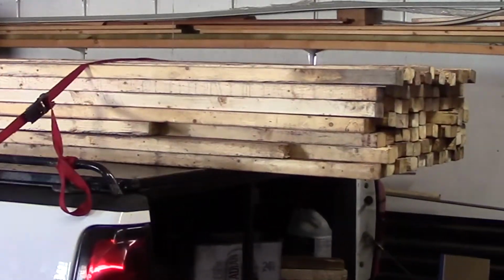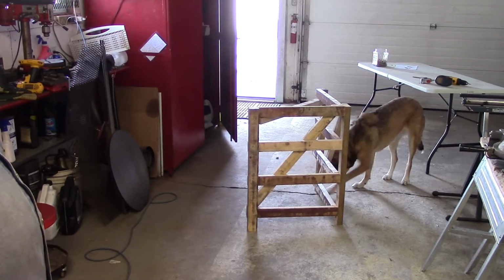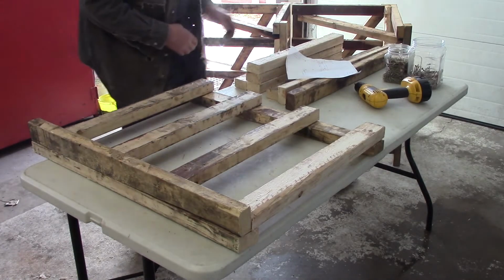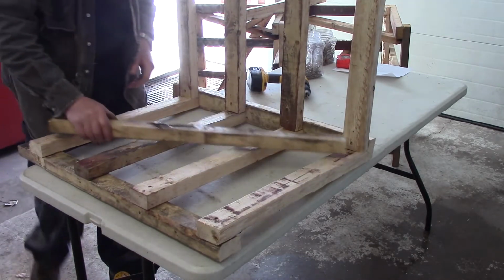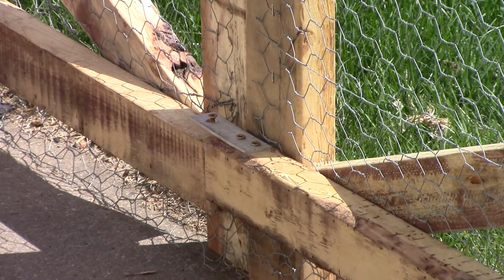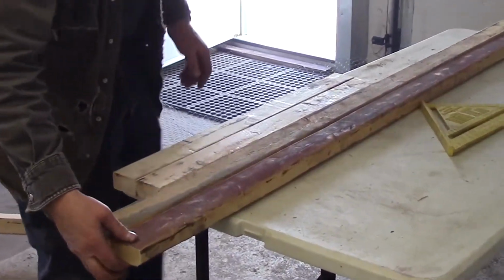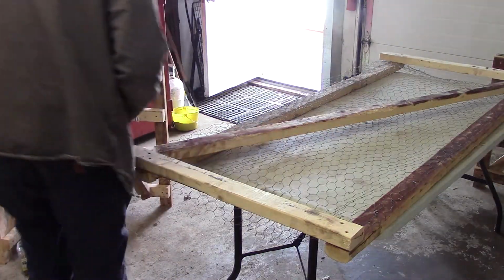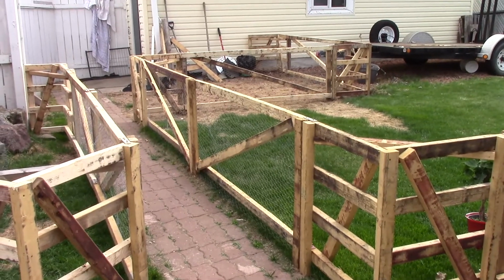Making a Portable Fence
I will show you how to make a portable fence.  I used free lumber, old chicken wire, and a few screws.
With the price of lumber these days, I was able to make this out of free dunnage.